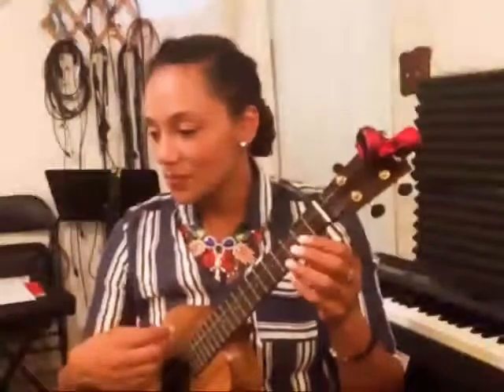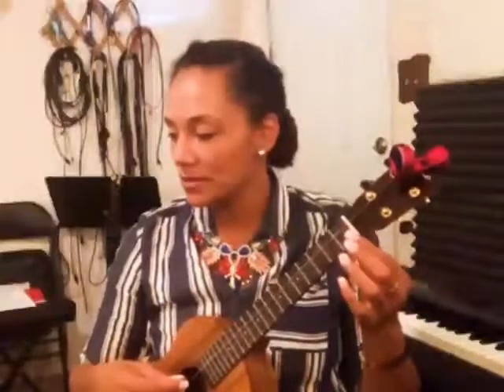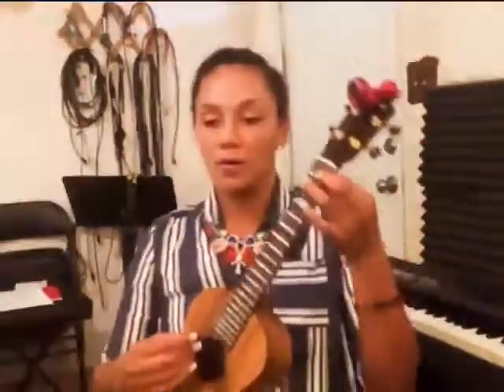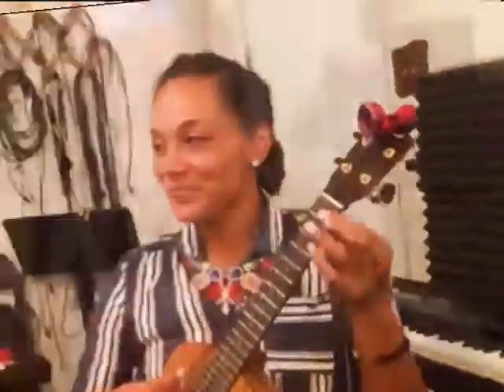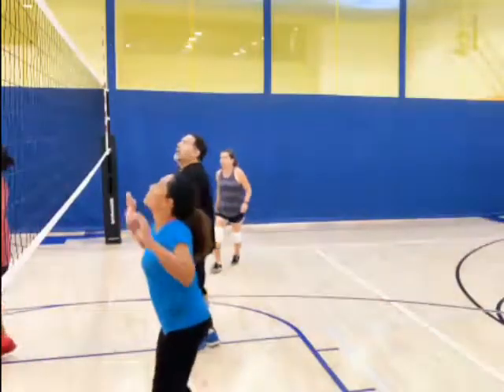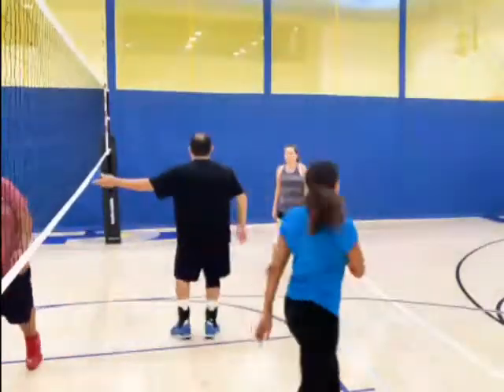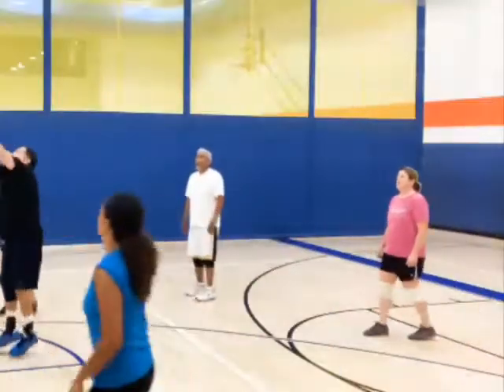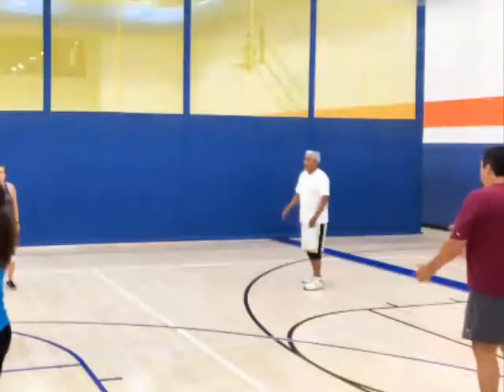Ukelele and Volleyball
Learning life lessons and making the best of a bad situation.
In my ex's haste to move away, he left behind a beautiful, brown instrument. (wink) A ukelele. I couldn't understand how this instrument was not cherished and left behind without its value and worth recognized. It just wasn't right. I couldn't bear knowing this beautiful instrument was locked away, hidden from the world and not doing what it was made to do. I decided to turn a bad situation into a positive situation and learned how to play the forgotten instrument so that it's talents of bringing sweet, sweet music into this world could be appreciated by those who recognize quality.
Volleyball has taught me honesty, flexibility, improvisation, offering support to others, strategy and celebrating a job well done.